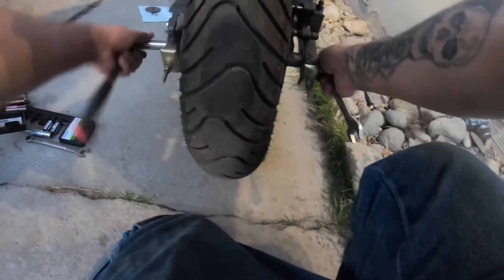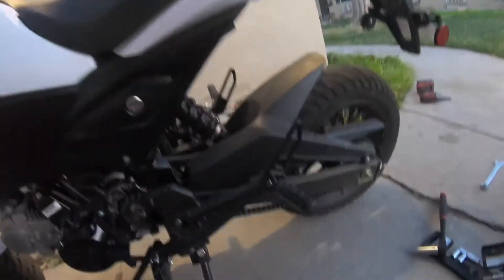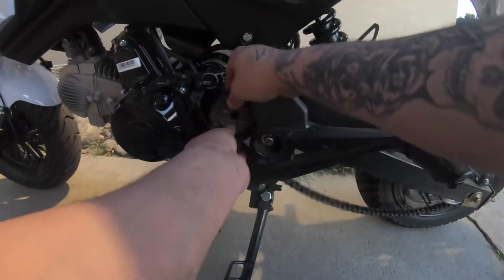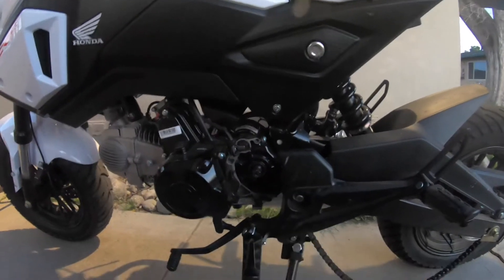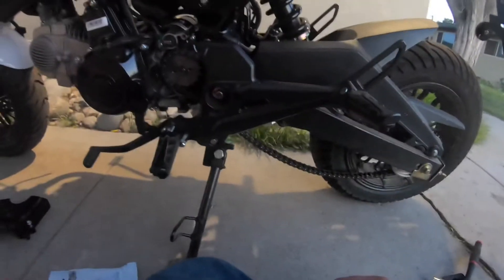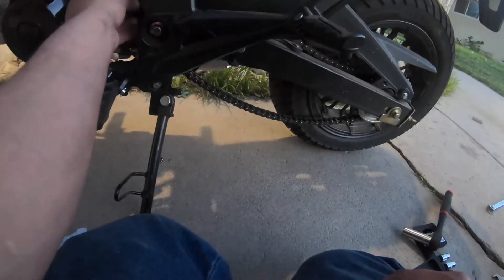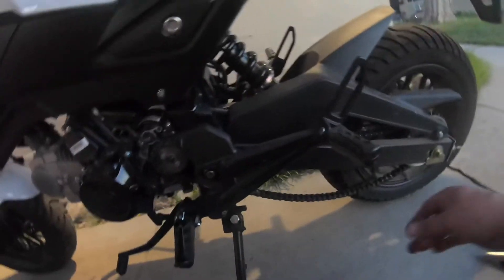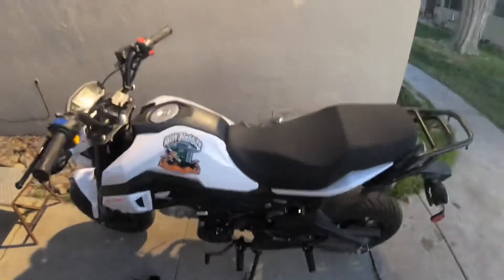BoomVader125 17tooth sprocket install (Grom clone).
I had already upgraded to a 16tooth but I was looking for higher speed so went with a 17tooth And show how to install it

Let me know what you guys wanna see

Stickers and key tags coming soon